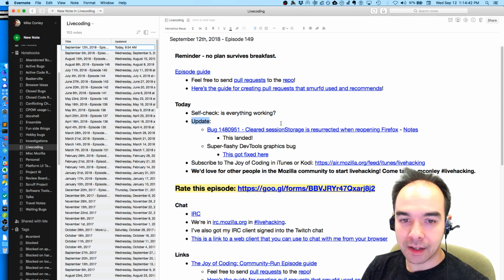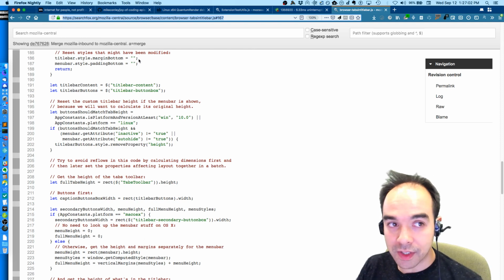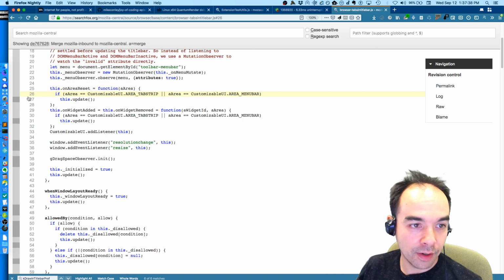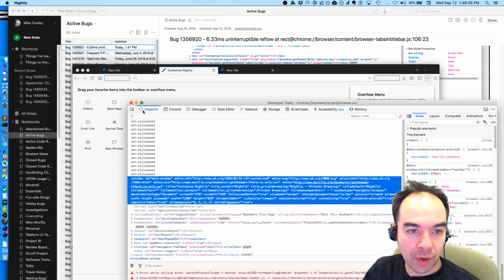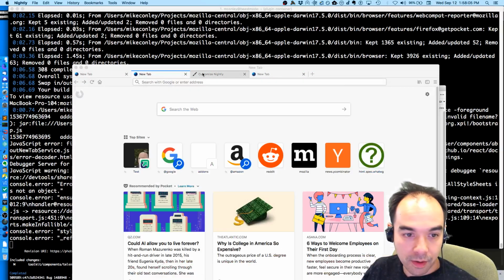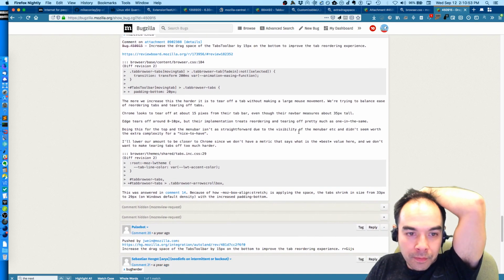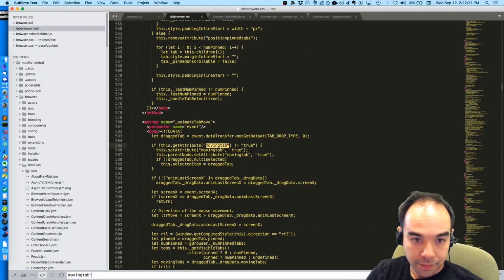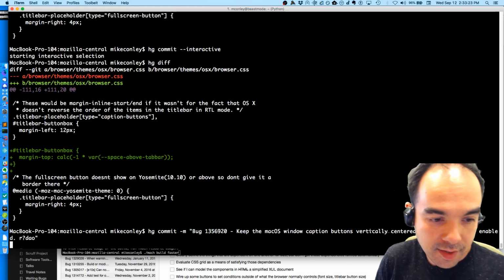The Joy of Coding - Episode 149